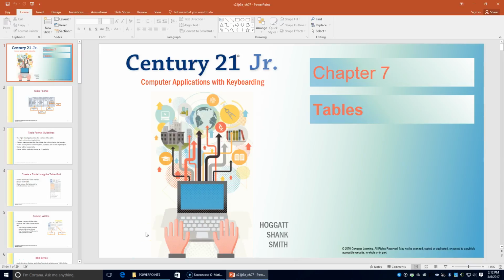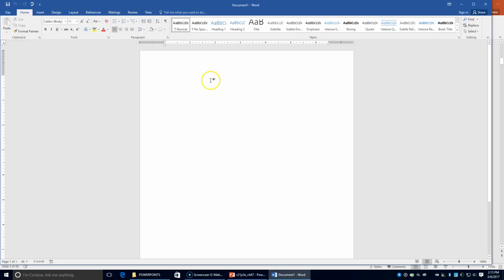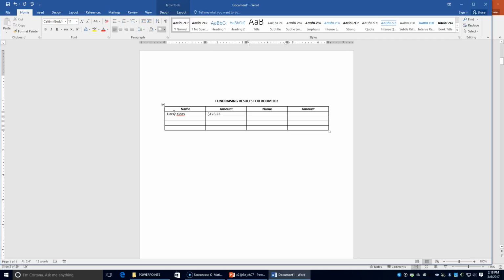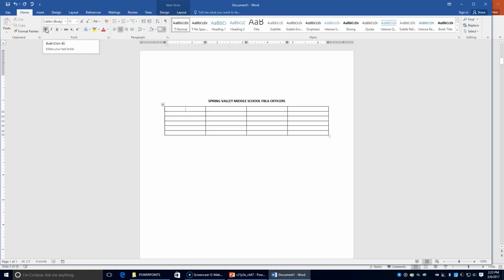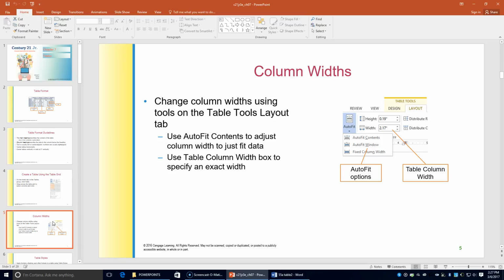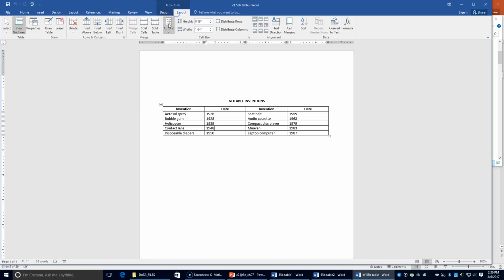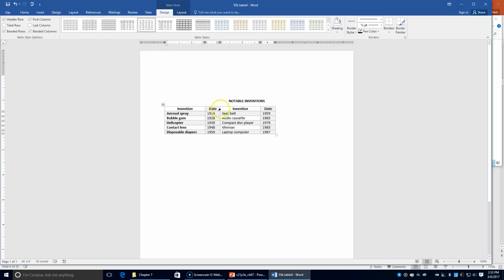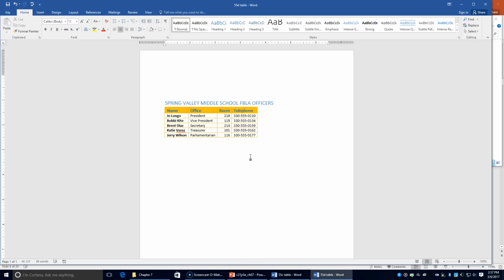Keyboarding 8 - Lesson 55 Basic Tables